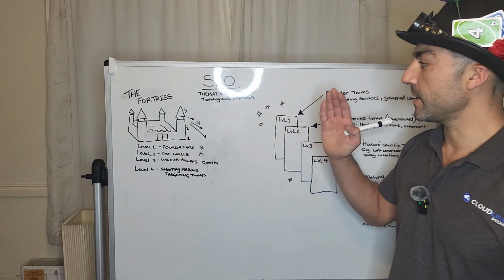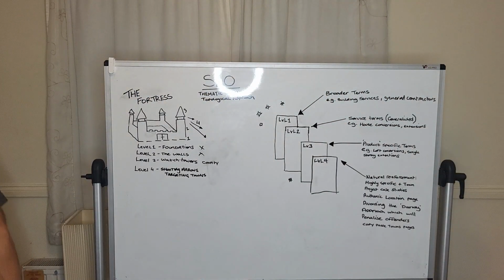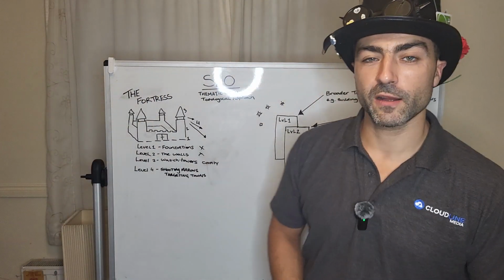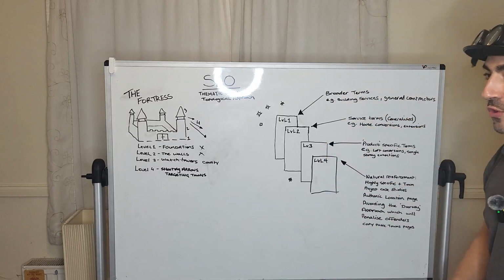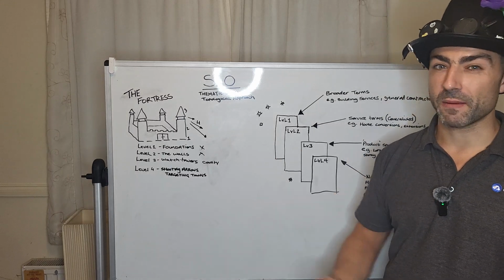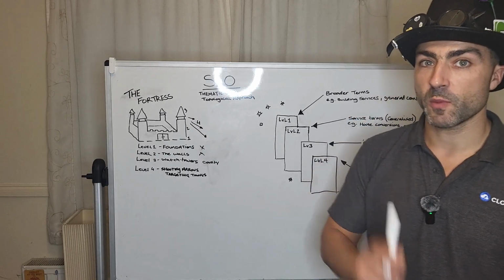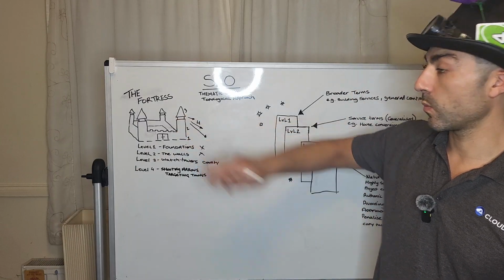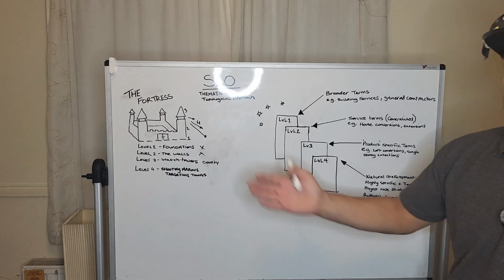SEO STRATEGY that will get your website to the TOP OF SEARCH ENGINE RESULTS.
This is the strategy that we use to get websites to the top of search engine results for relevant keywords and search terms.

Many people and companies claim that SEO has drastically changed recently.

There have been a few major changes. However, the fundamental strategies have stayed the same.

This core strategy will guarantee results for your websites performance, positively impacting traffic to your website that will most definitely translate into more business for you and your company.